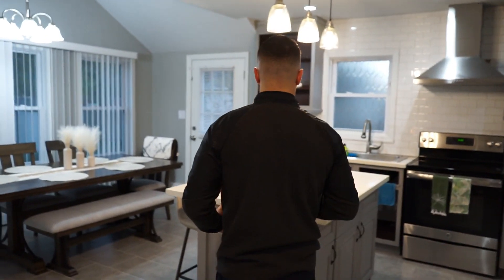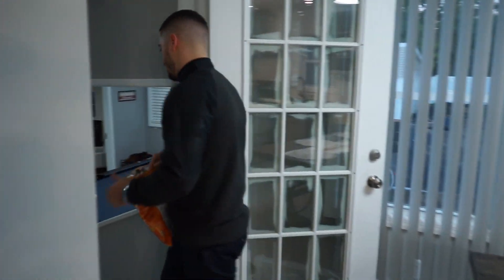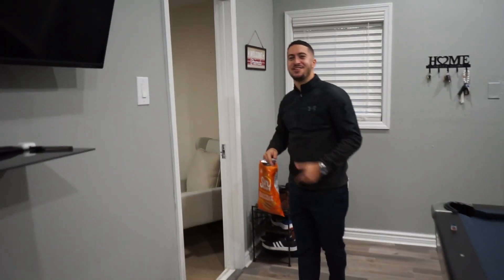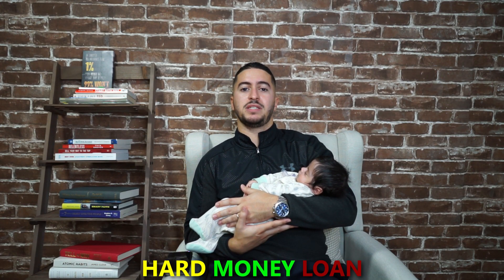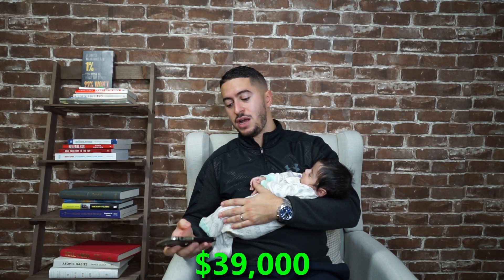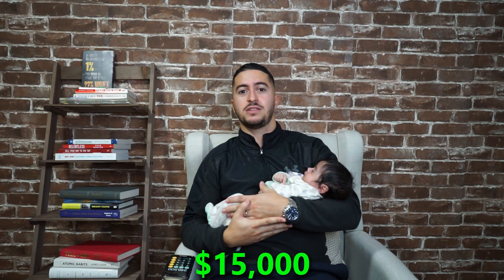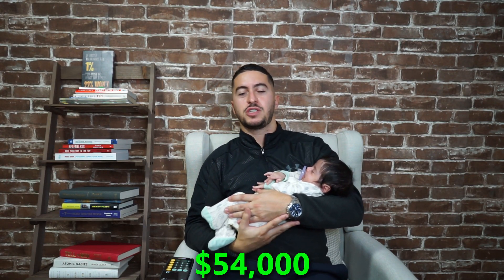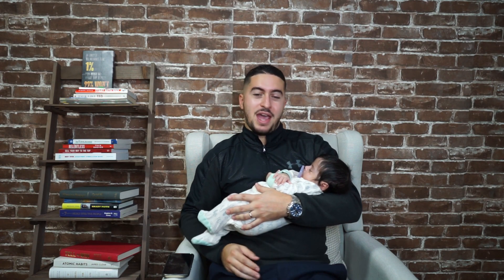How I bought my house for FREE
In this video I give you a brief tour and tell you how I was able to buy it for FREE.